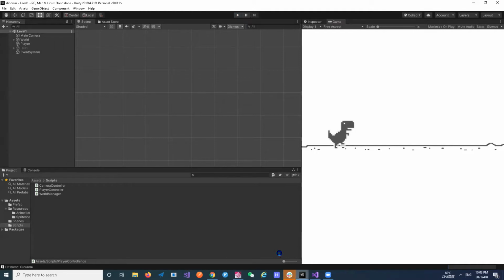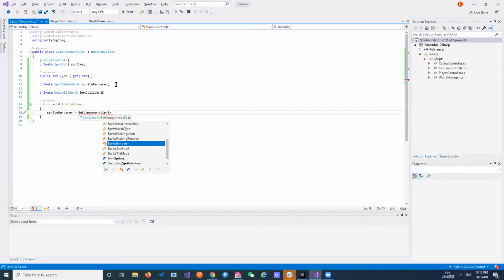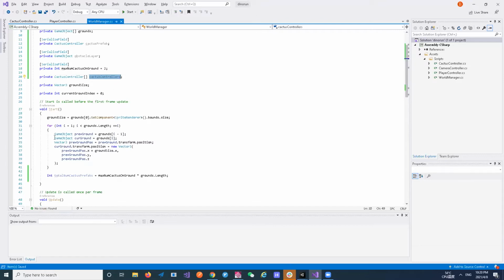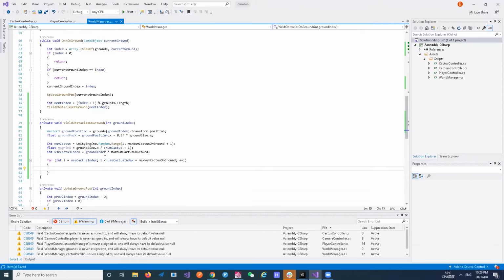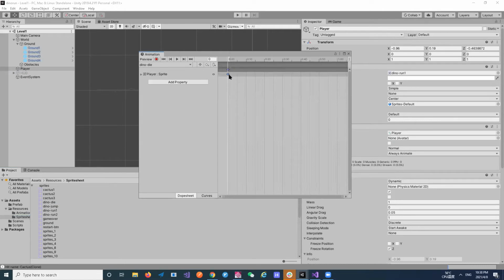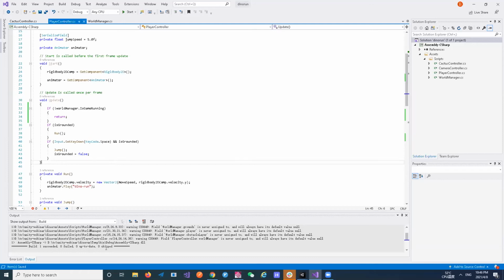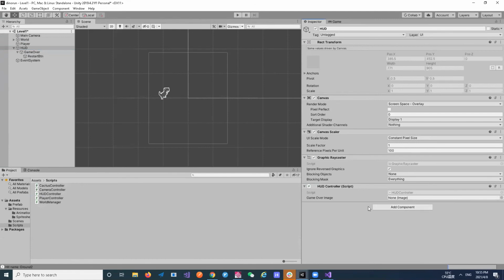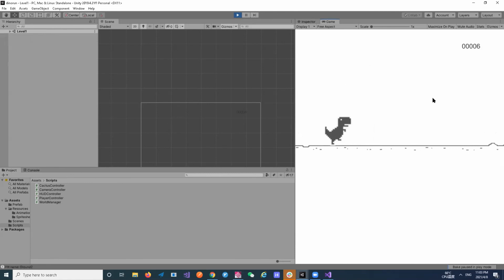Get Started with Unity: Create your own Dino Game! - Part 2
Join our copliot Billedison for the part 2 of his Unity Webinar where he polishes The Dino game he built in part 1 and covers all the remaining required concepts.